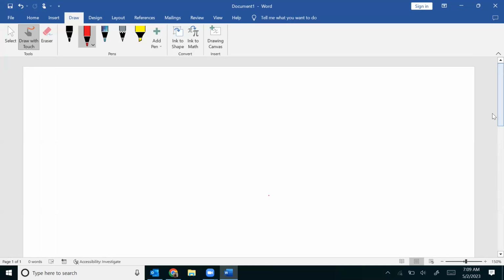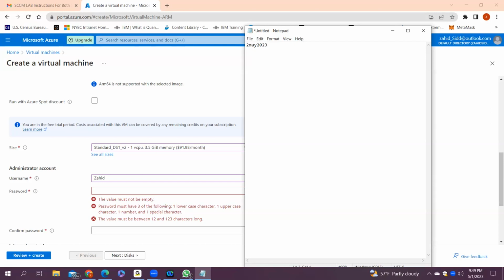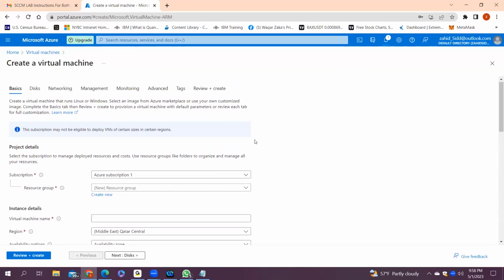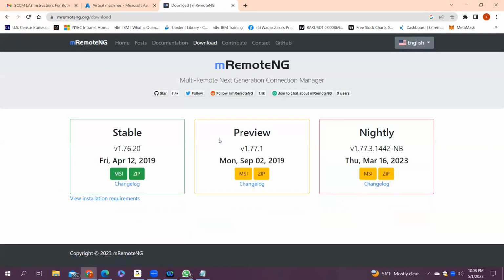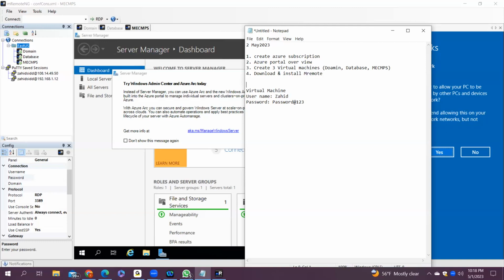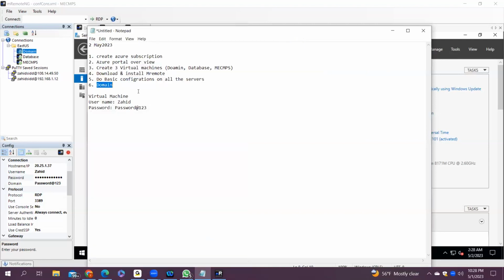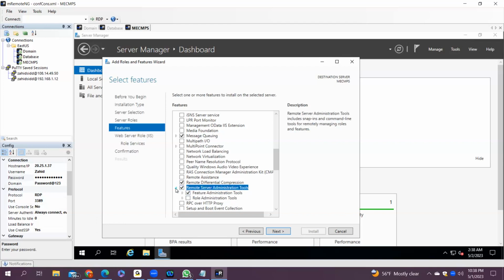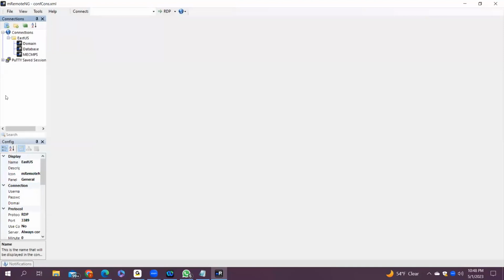MECM Training Session Installation Of Primary Site Server Prerequisites